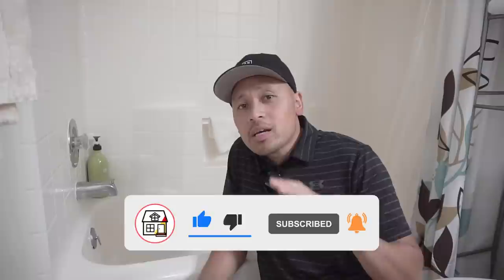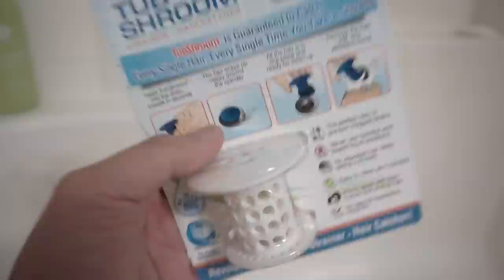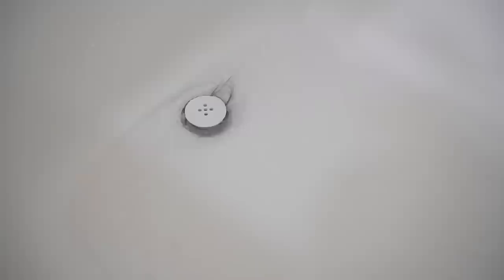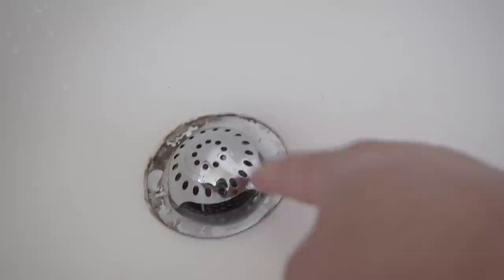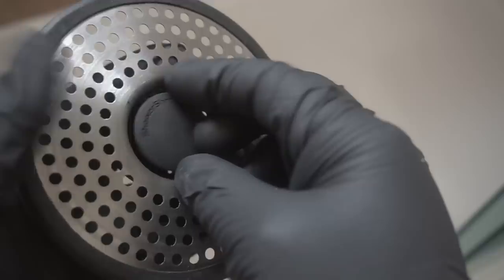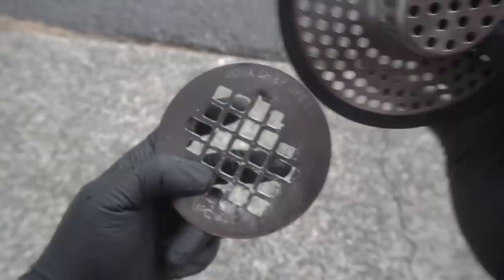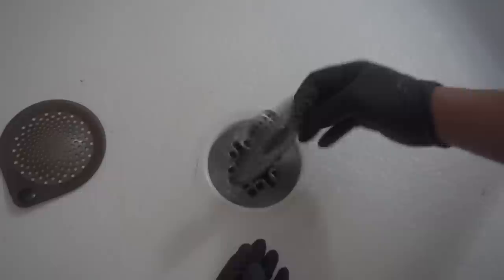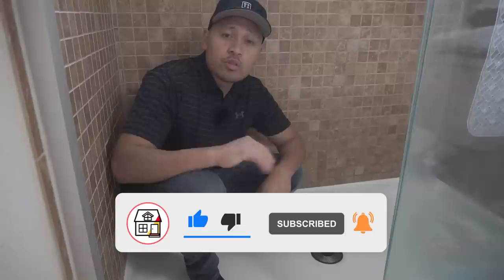NEVER Unclog Your Bathtub Or Shower Drain Ever Again! How To DIY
ITEMS I USED ON THIS VIDEO:
- TubShroom Drain Protector Hair Catcher/Strainer/Snare
- TubShroom ULTRA Drain Protector Hair Catcher/Strainer/Snare Combo With Plug
- ShowerShroom Drain Protector Hair Catcher/Strainer/Snare (6 Inch)

On today’s episode I will be showing you how to NEVER Unclog Your Bathtub Or Shower Drain Ever Again! Great DIY for beginners!

I know we all dread trying to unclog a sink or shower / bathtub drain because of the nasty gunk and smell of cleaning it. So why not prevent it and let it not happen again? Check out this video and it will change everything when it comes to clogged up drain, and it might be your last time unclogging 👍🏽😊.

UNITED STATES